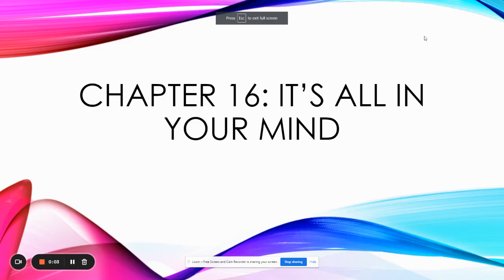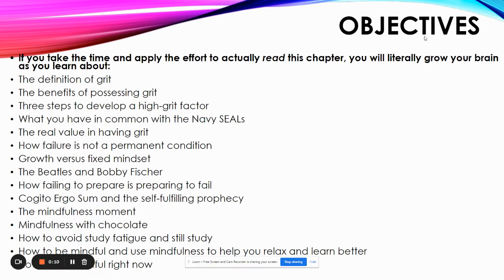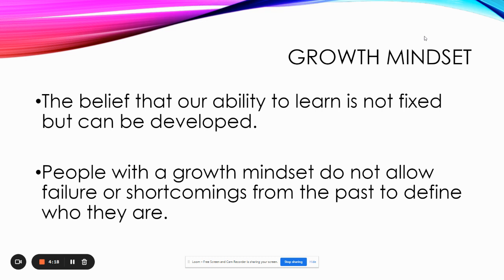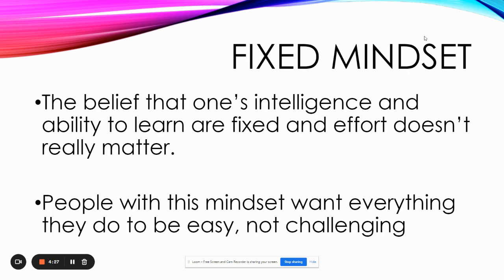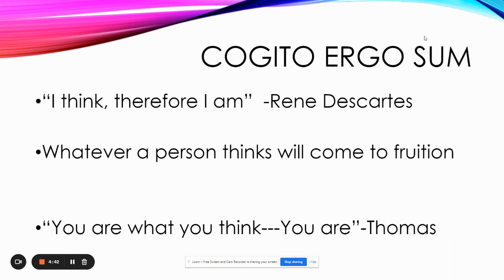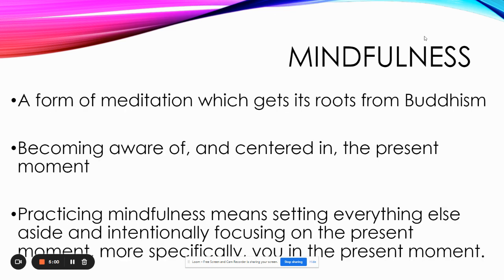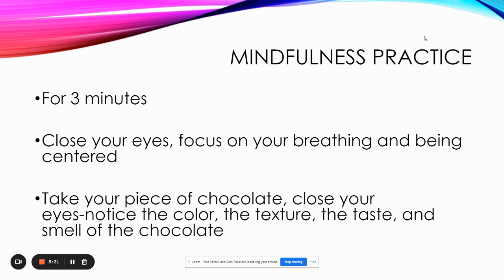Chapter 16 EDUC